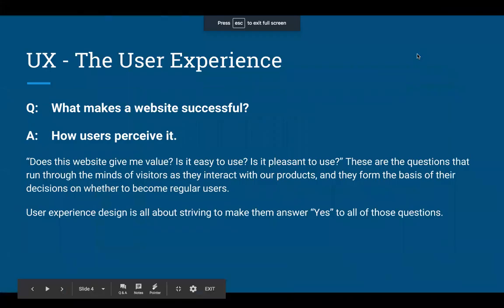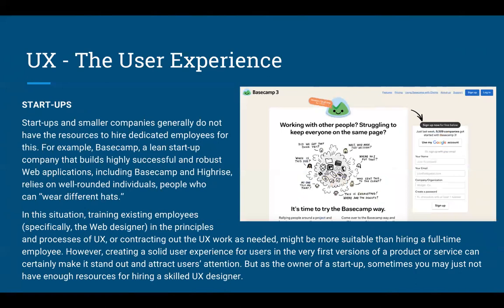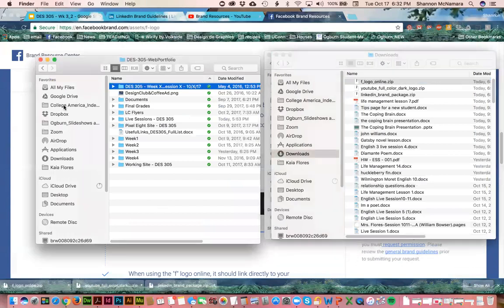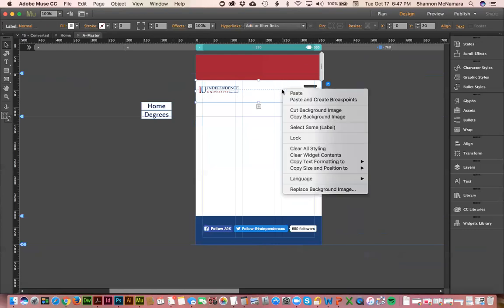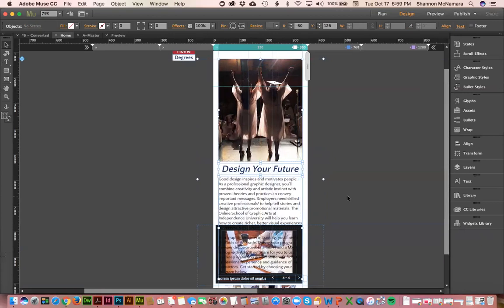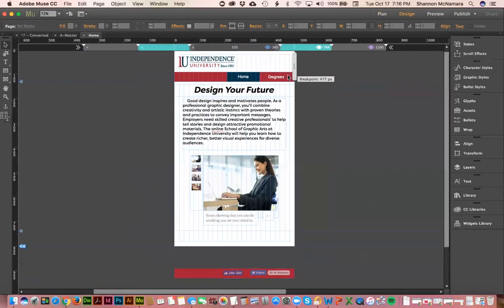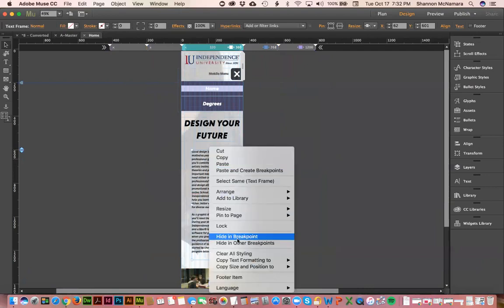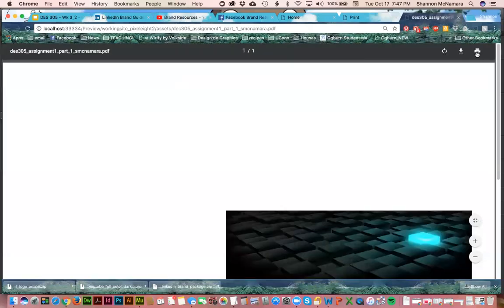DES 305 - Week 3, Live Session 2 - 10/17/17